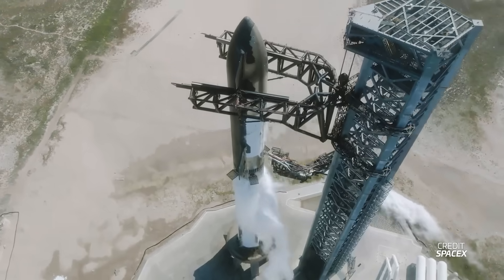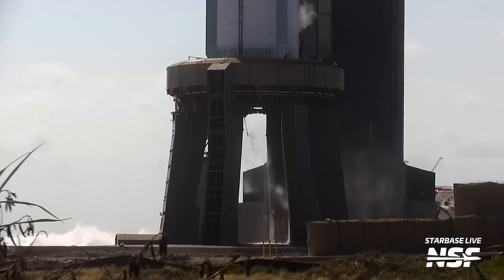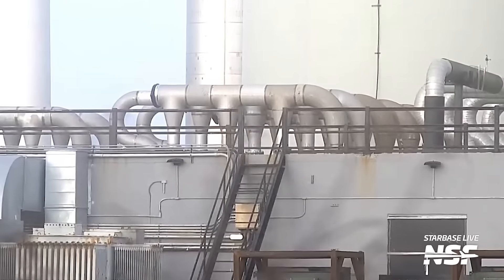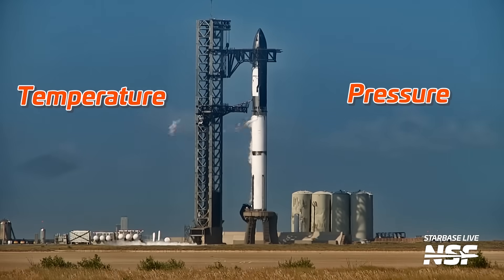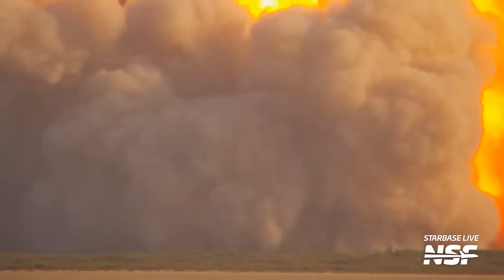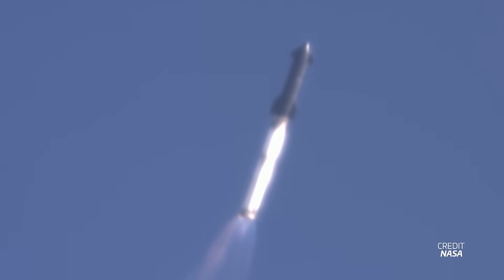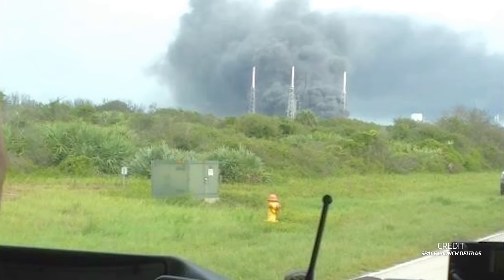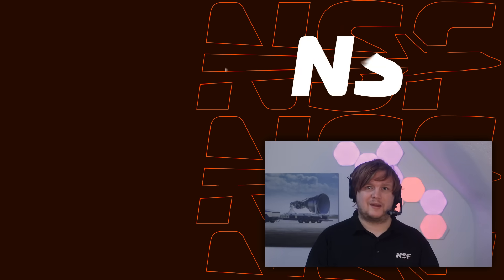Is a Wet Dress Rehearsal Really Necessary for Rocket Launches? Starship!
We delve into the often-debated topic of whether a Wet Dress Rehearsal (WDR) is necessary for SpaceX's Starship. WDRs involve significant time, fuel, and potential risks, so why do they conduct them? We explore the advantages, step-by-step process, and the crucial role WDRs play in ensuring safer and more successful rocket launches.

🌌 Explore the world of rocket science and engineering with us.

🤵 Hosted & Written by Adrian Beil (@BCCarCounters)